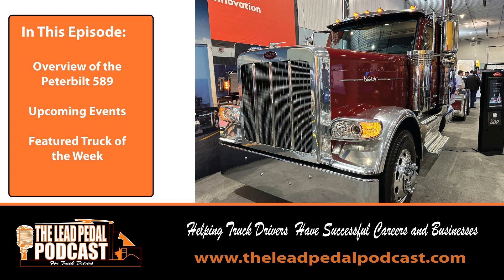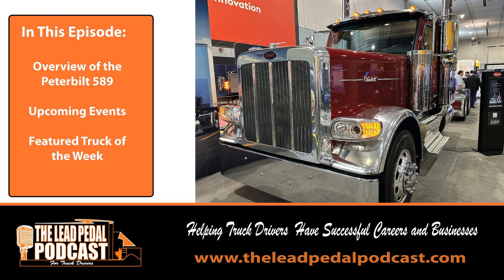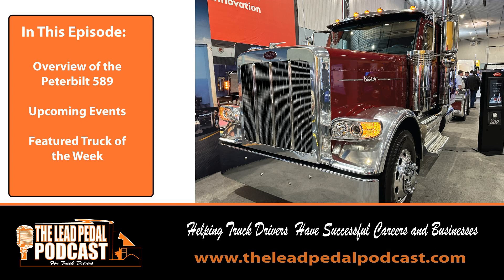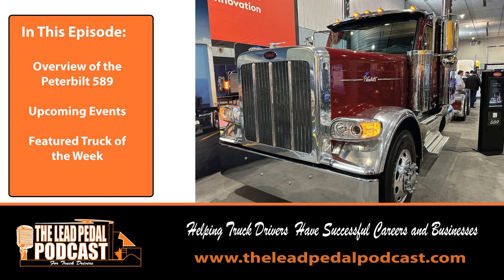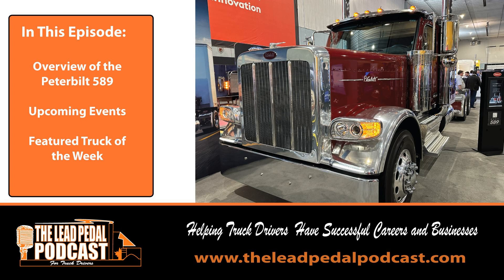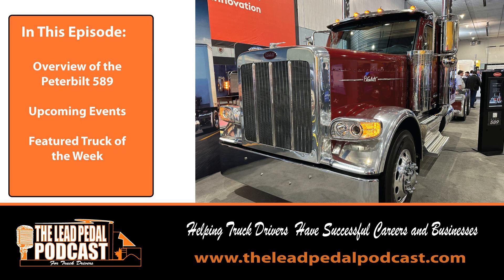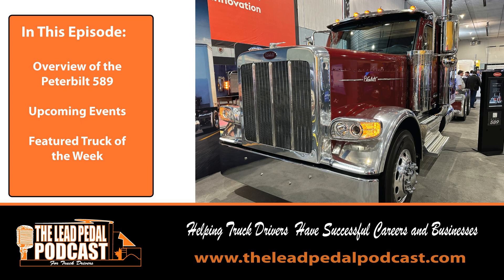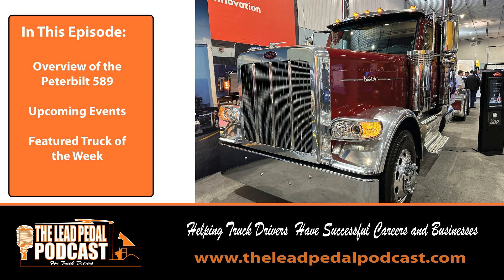Lead Pedal Featured Truck of the Week - Peterbilt 589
Today’s truck is a Peterbilt 589 from ExpoCam.  Each week Bruce picks a cool truck from the many truck shows he attends. Our host offers some background information on today’s truck and make sure you check out the video on this truck to see it in action. Hearing about them is one thing, seeing them is another. Check out this cool ride!

 Check out the video on this featured truck by clicking here

 Enter Your Truck to be a Featured Truck of the Week

To get your truck entered into the Lead Pedal Featured Trucks email photos of your truck and a write up about and why it supposed to be part of these amazing trucks.

Chrome Supply Warehouse has the best selection of chrome and truck parts in Ontario Canada. Located in Belleville Ontario on the North side of the Highway with lots of truck parking. Stop in for a break or to check on their Deal of the day.

LISTEN TO THE PODCAST- The show is available , ITunes, Stitcher, Spotify, Tunein, iHeartradio, SoundCloud, and other popular podcast platforms. Thanks for listening

Are you enjoying the show? If so we would appreciate you leaving us a rating and review on iTunes or on your favourite podcast platform.